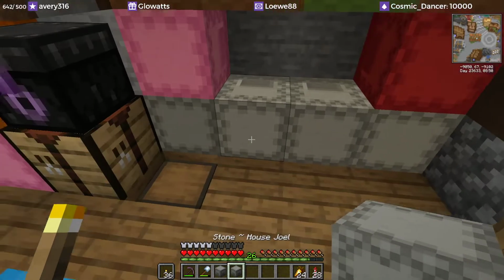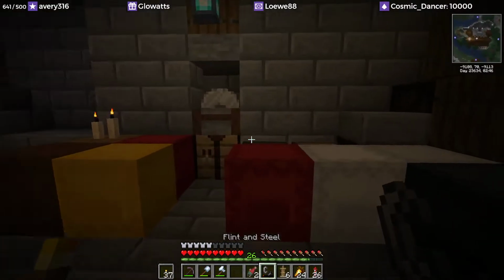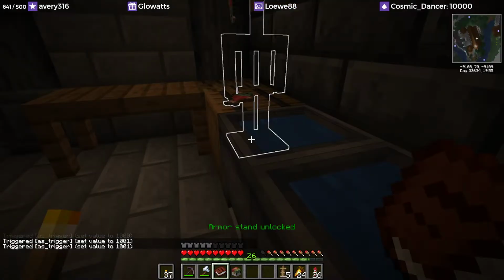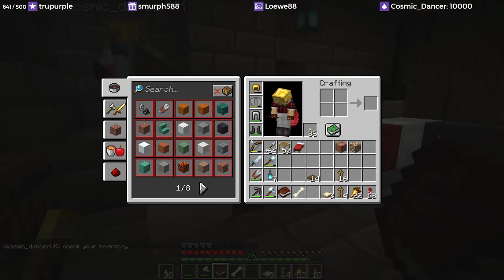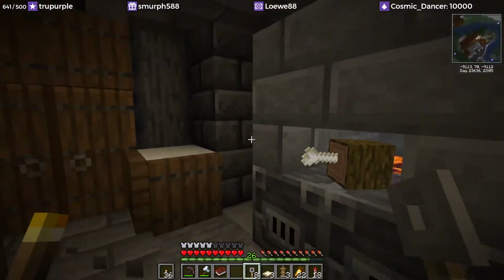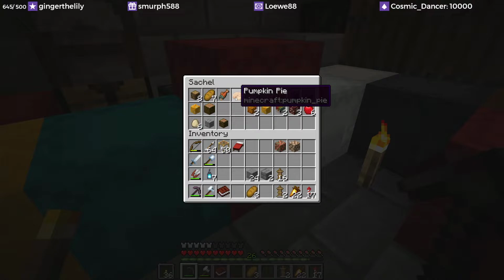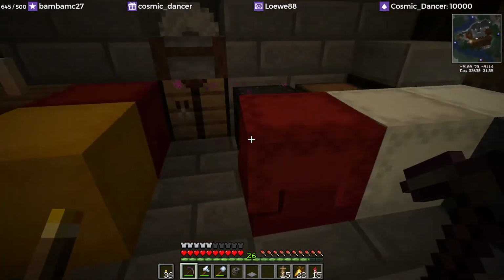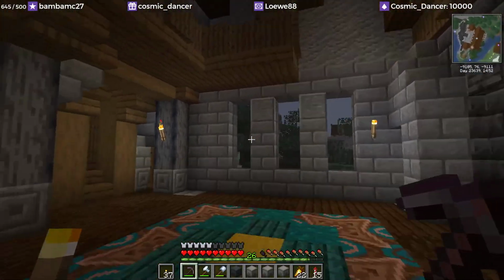The Citadel - Taiga Hill Mansion - Part 14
Detailing the medieval kitchen of the taiga hill mansion with the armour stand, and mini-blocks data packs.

~Community Founders~
Blacksheep_77 - Cosmic - DevonSkirata - Elkhorn95 - Hunter555 - Lewas - McScrewgunn - Minipax84 - Mythical_Star

CJ-RVWilliams - JenFoster - KsenyaK - LeigerGaming - MindTripMedia - Muppet9183 - SeerOfTerribleOmens - SkullDaisyGimp - SweetSandi

~Pencils Pushers~
Juice